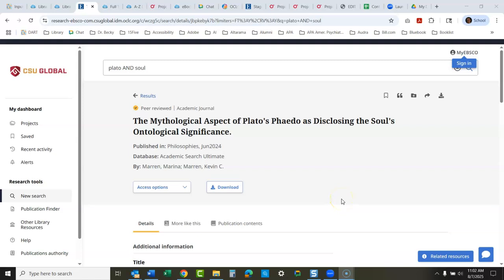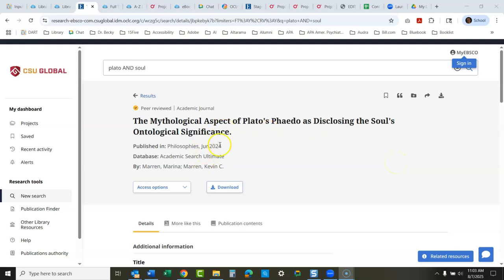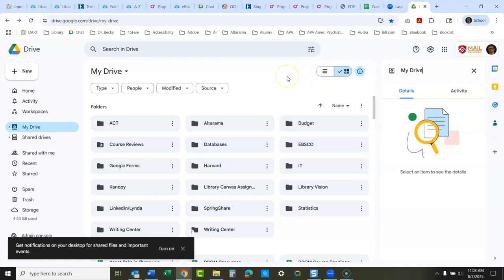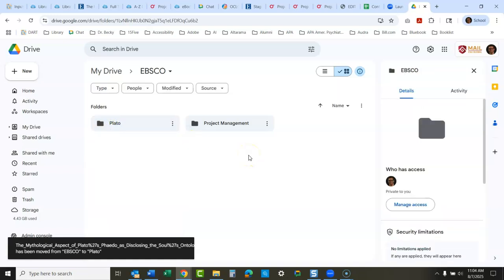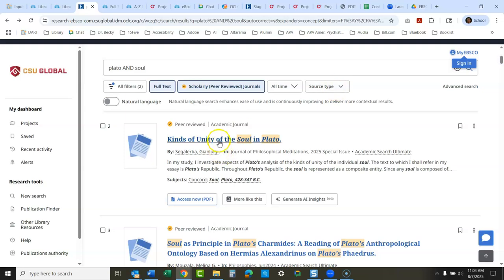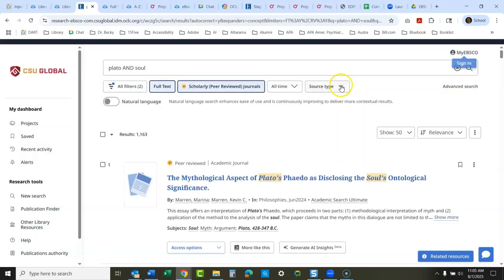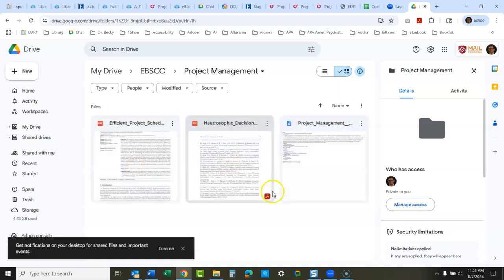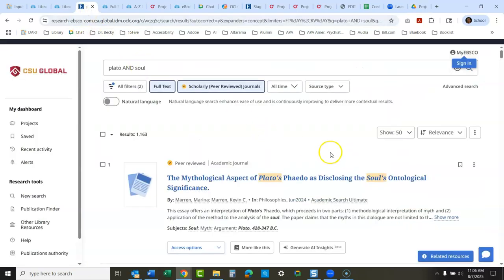EBSCO Discovery Service, Saving articles to your Google drive